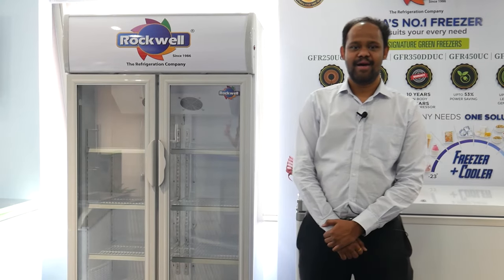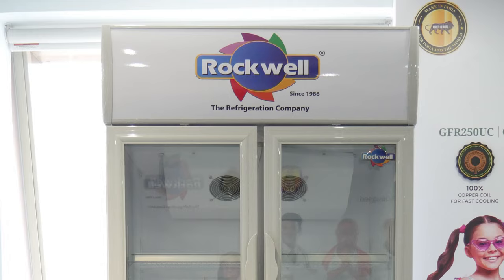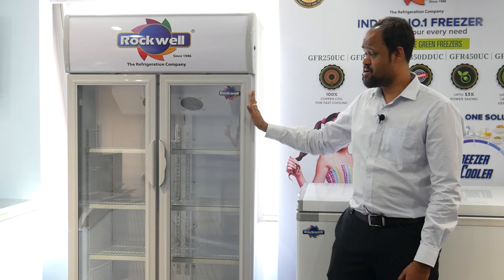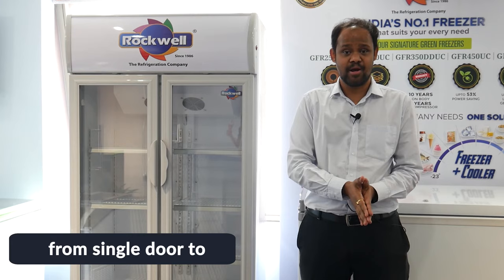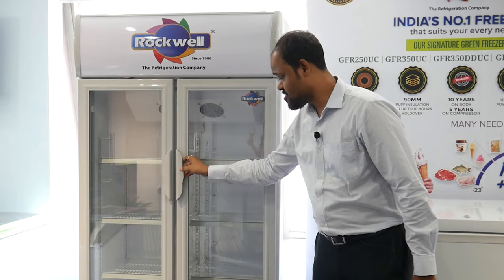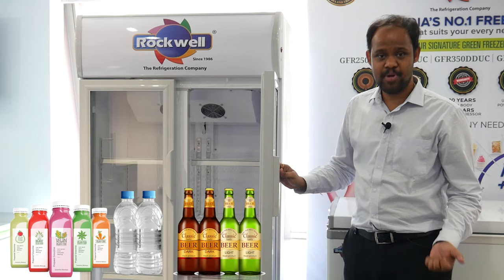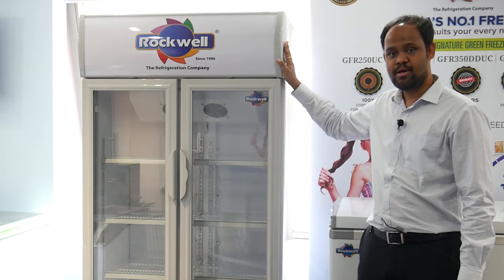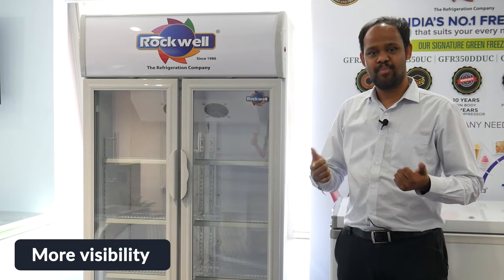Top and Best Visi Cooler Brand in India | Vertical Glass Door Fridge | Rockwell Freezer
Rockwell is one of the India’s leading Visi Cooler/Freezer manufacturer and supplier brand in India.

It is the best way to cool your products and view them at the same time. range of visi coolers are specially designed to cool uniformly and help you display the products inside.

While the display increases product visibility, the visibility increases sales. And more sales mean more profits for you.

Key Features :

► Adjustable shelves.
► Sturdy Design.
► Clear product visibility with reflective glass.
► Self Closing Door with locking facility.
► Uniform Cooling.
► Illuminated Light Box.
► Heavy Duty Shelves.
► Double Layered Glass Door.
► Self-evaporation water tray.
► Vertical LED Lights.
► Digital Temperature Controller

Ranges from 50 liters to 1100 liters.

Rockwell  is a pioneering commercial Refrigerators Manufacturer known for its world-class R and D and manufacturing capabilities in India.

Over the years, we have built products that are competent in offering outstanding environmental sustainability & superior lifetime economy as well as user-friendliness.

deep freezer for cold storage, best deep freezer brand, Best Selling Visicooler Brand, Display freezer for shop.